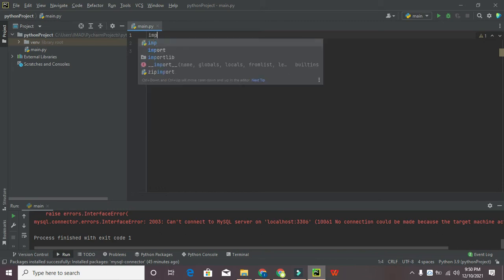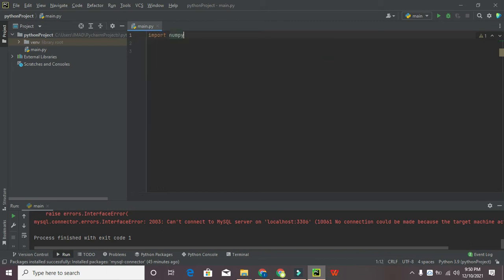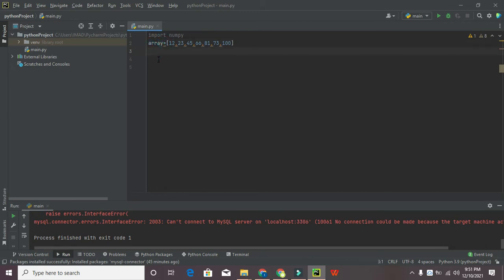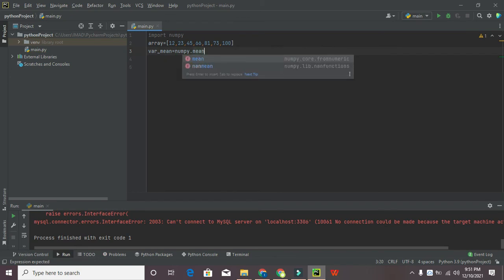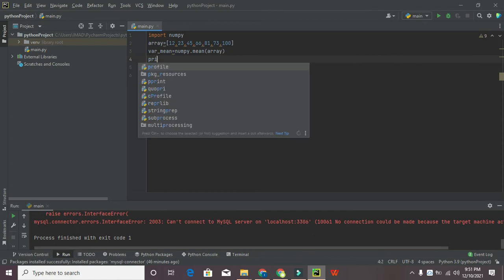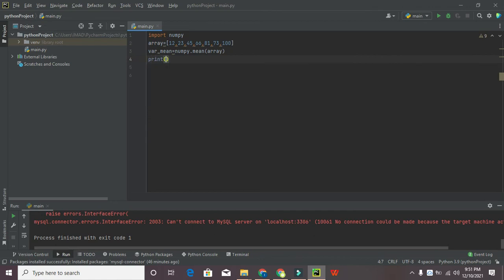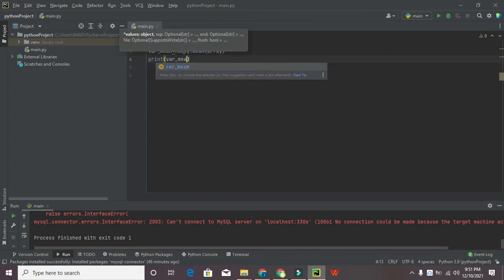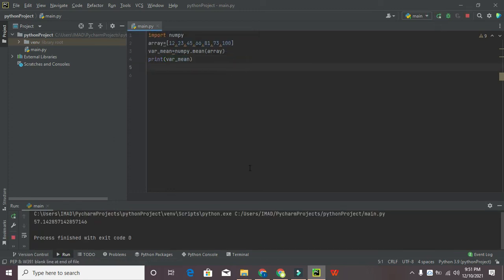how to take mean in python | how to take mean in pycharm | builtin function for mean in pycharm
1. how to take mean in python.
2. how to take mean in pycharm.
3. complete tutorial on mean function in pycharm/python.